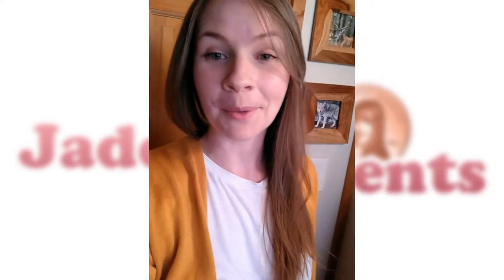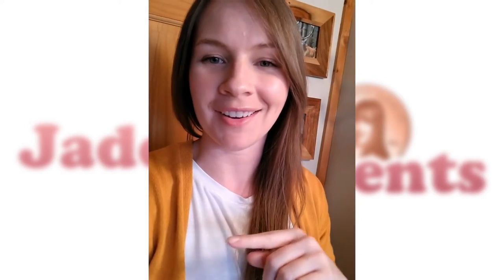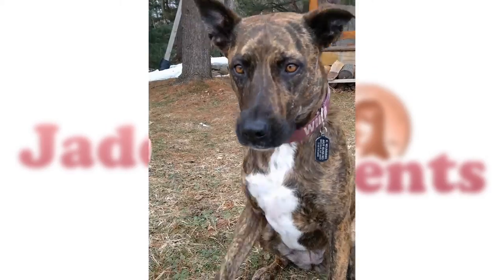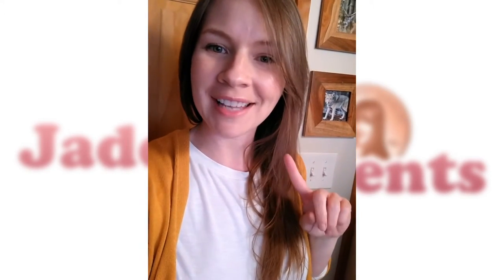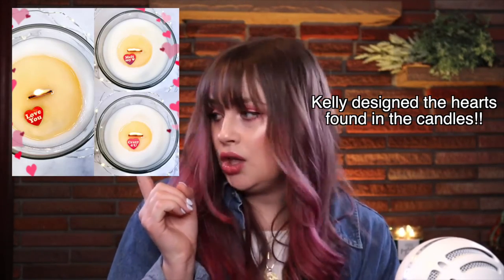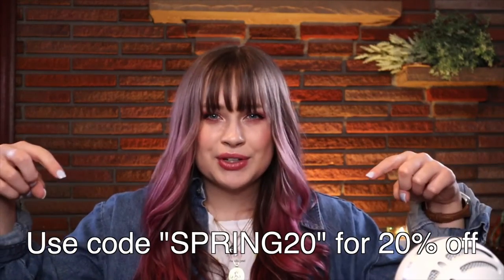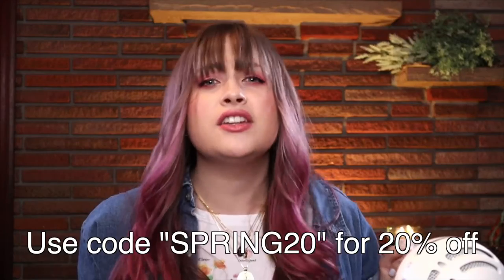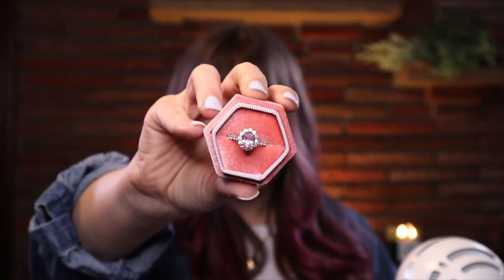Jade's Two Scents: Meet the Staff- Kelly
PUNKIN ON INSTA ➡️ @punkin.spice.pup